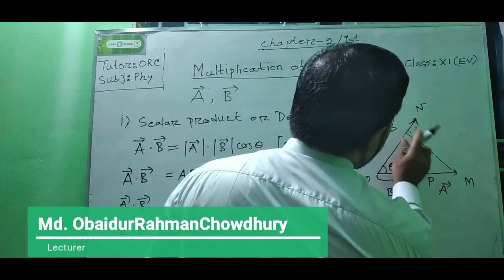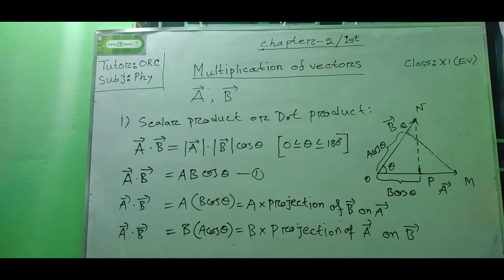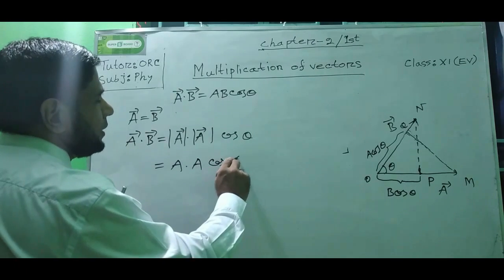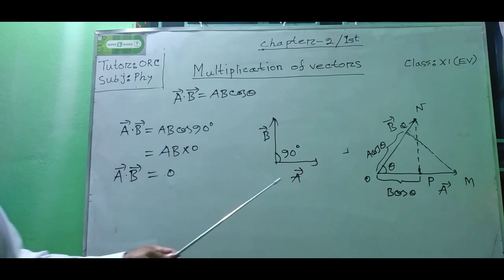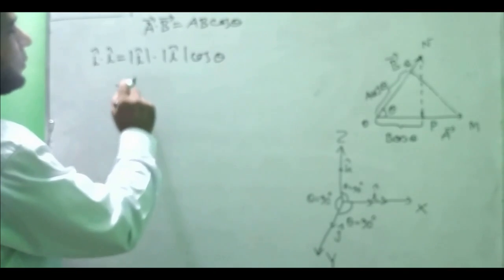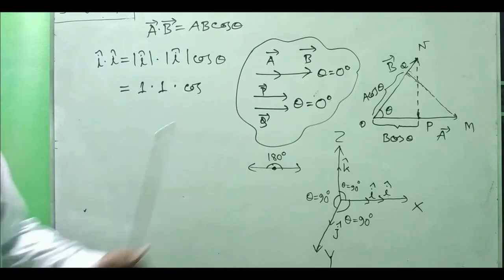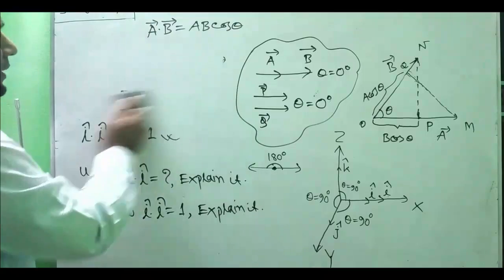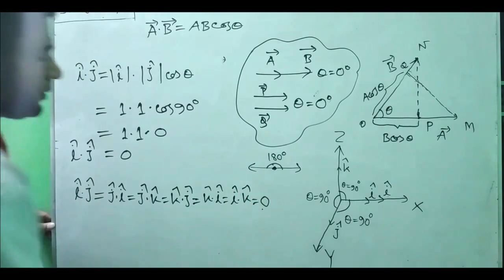Chapter 02 Lecture 04 Physics English Version